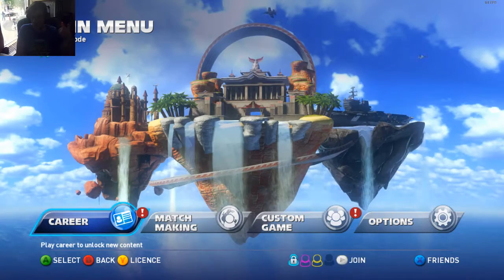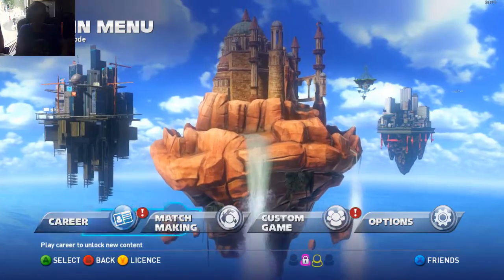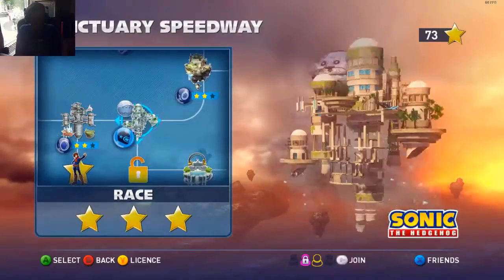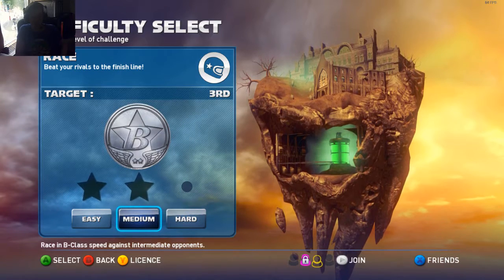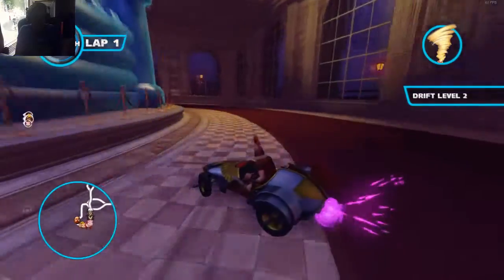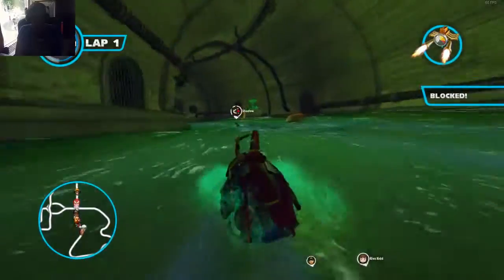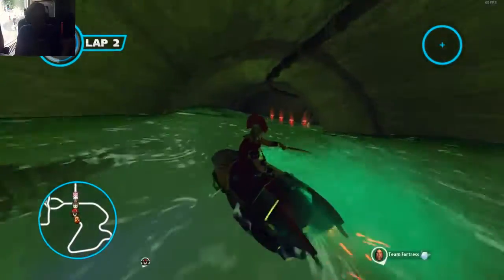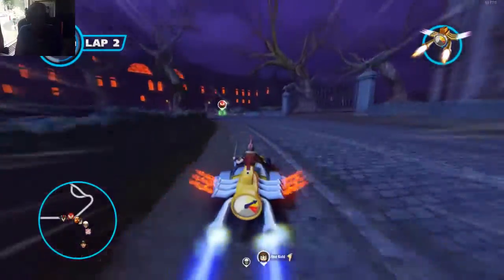PLANTRONICS GAMECOM 388 - Mic Test w/ Sonic Racing Transformed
Finding a headset is hard work.